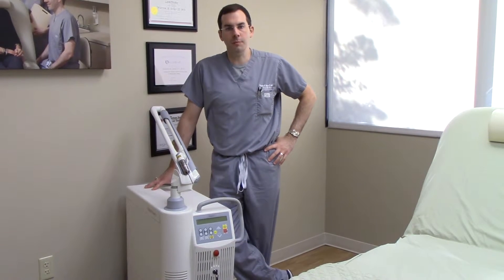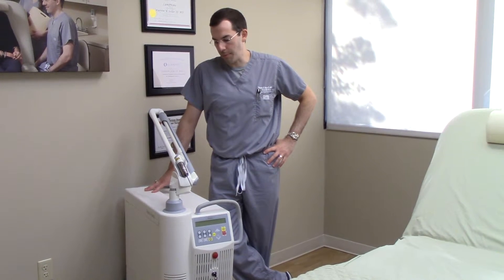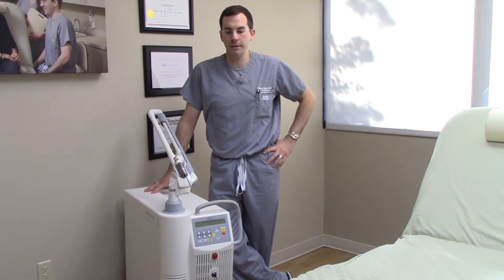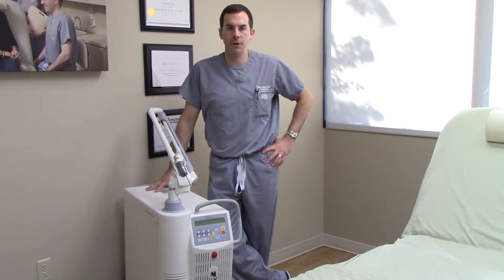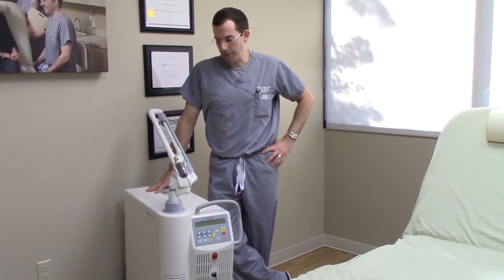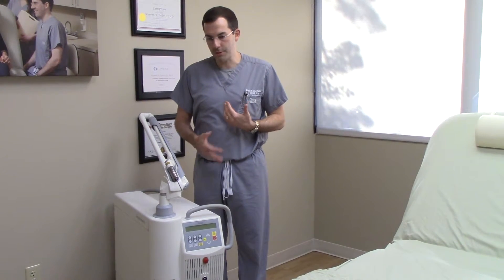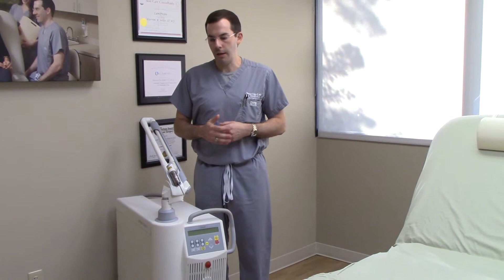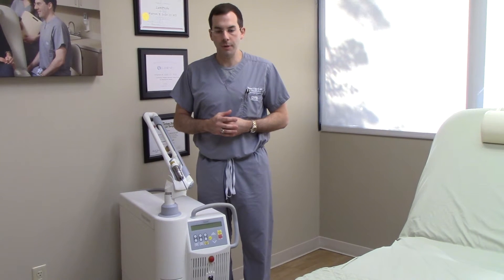Dr. Seiler: Why use the Fotona Q-Switched Laser for Acne?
Dr. Seiler located in Birmingham, AL shares why he uses the Fotona QX Max Q-Switched laser for the treatment of acne.